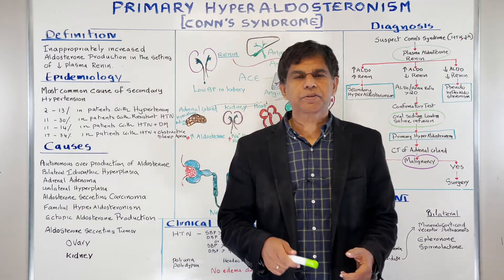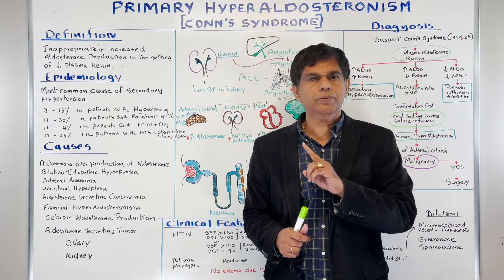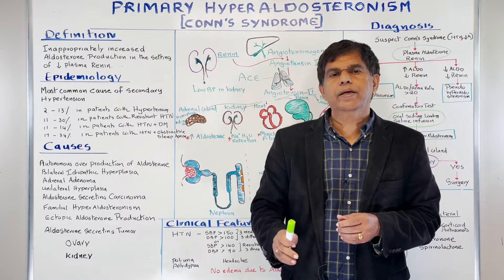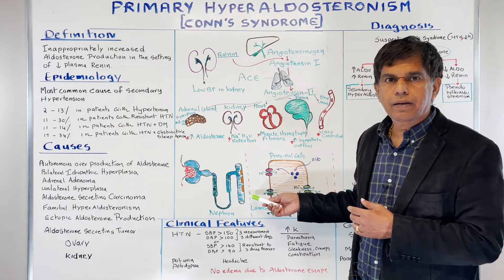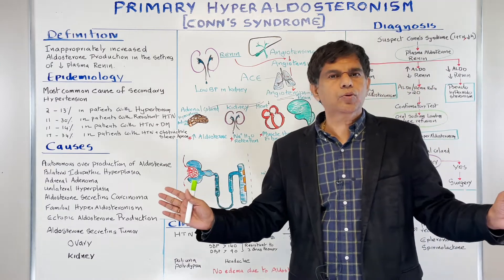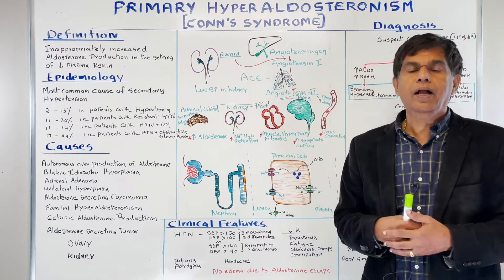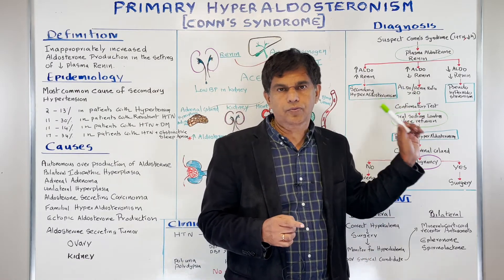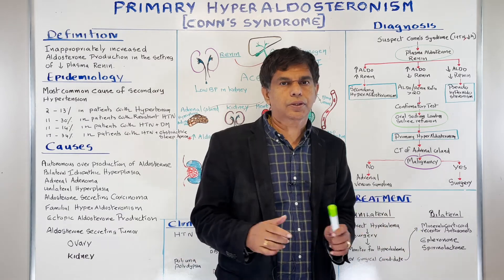Primary Aldosteronism (Conn's Syndrome)- By Pramil Cheriyath MD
Primary aldosteronism
Adrenal gland
Hormonal disorder
Aldosterone excess
Hyperaldosteronism
Hypertension
Sodium and potassium balance
Mineralocorticoid receptor
Renin-angiotensin-aldosterone system
Diagnosis of primary aldosteronism
Adrenal imaging
Aldosterone-renin ratio
Adrenal vein sampling
Genetic causes of primary aldosteronism
Secondary causes of aldosteronism
Treatment options for primary aldosteronism
Mineralocorticoid receptor antagonists
Adrenalectomy
Lifestyle modifications
Primary aldosteronism research updates